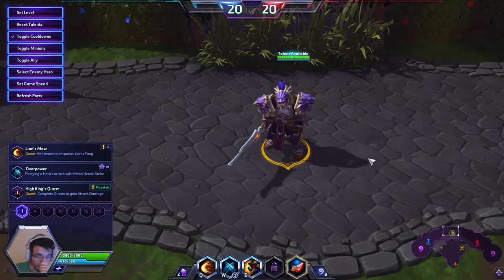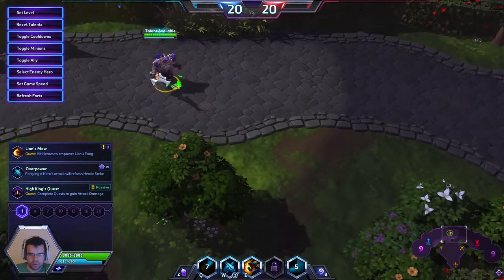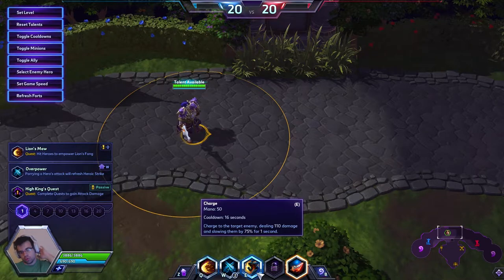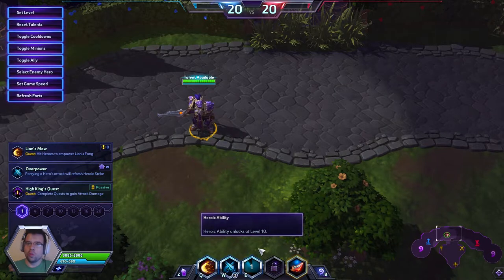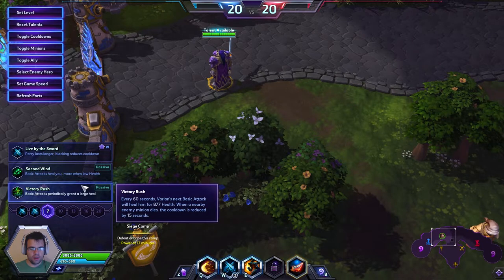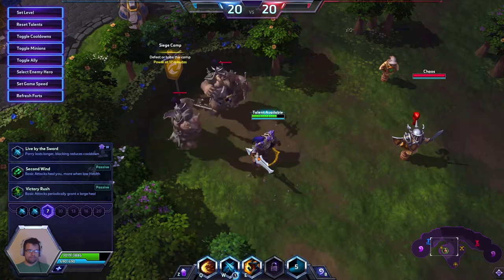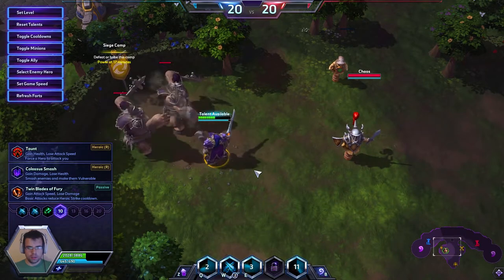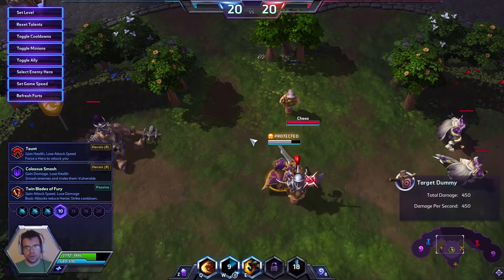♥Varian Wrynn Overview & Theorycraft | Heroes of the Storm | Gameplay Guide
Varian Wrynn, the High King of the Alliance just hit the PTR servers in Heroes of the Storm and I'm here to explain all of his abilities and dive deep into his viable builds. Just because he is a hybrid, warrior and an assassin depending on his  talent choices I have come up with the Tank build, burst and sustain damage build. Hope you enjoy it!

Heroes of the Storm or "Heroes" is a multiplayer online battle arena video game developed by Blizzard Entertainment for Microsoft Windows and OS X. A game of tug-of-war or "hero brawler" where you are with a team of 5 Heroes against another team that also contains 5 Heroes.

-Kolosalus